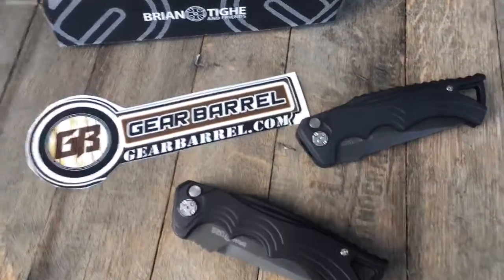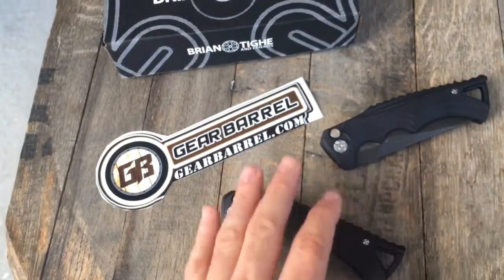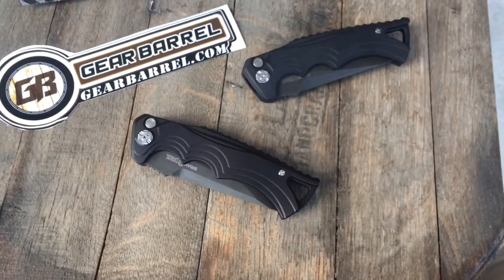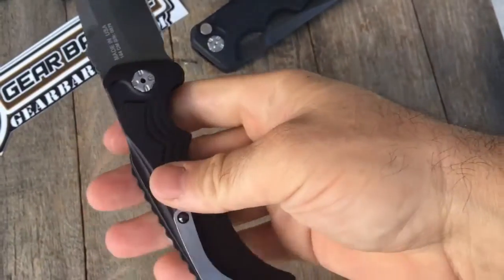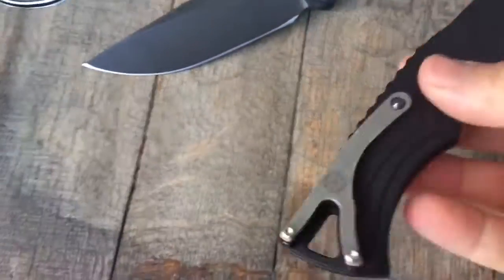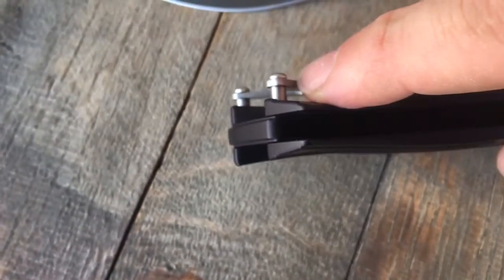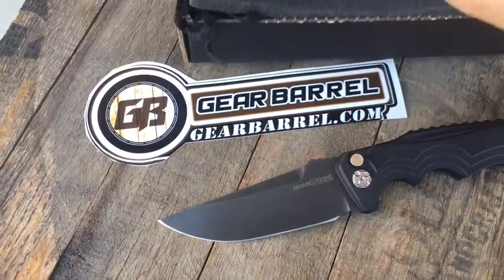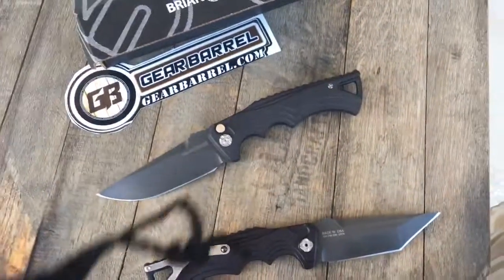Brian Tighe and Friends Large Fighter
Tanto and Drop Point (Acid Washed)
Now at GearBarrel.com